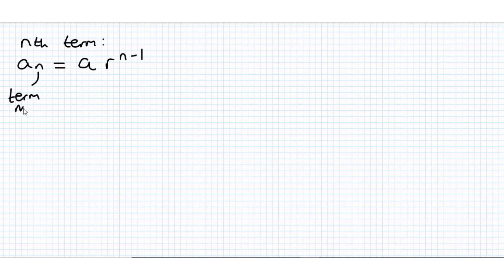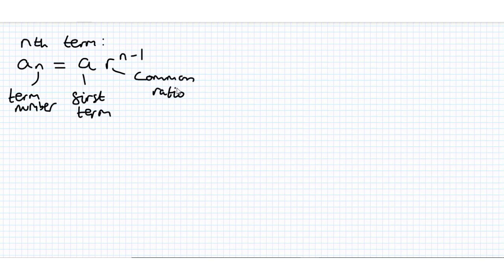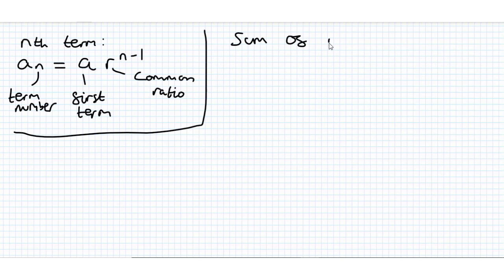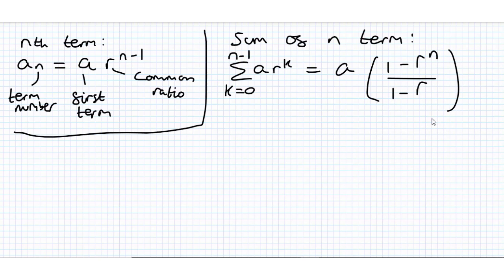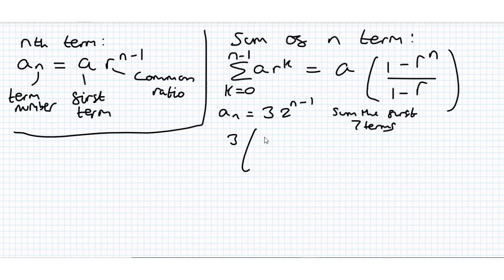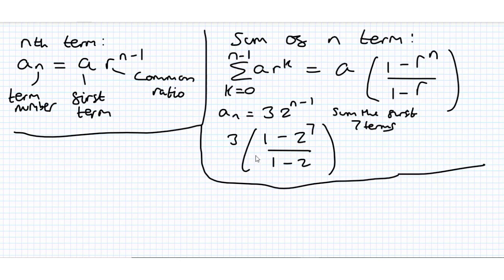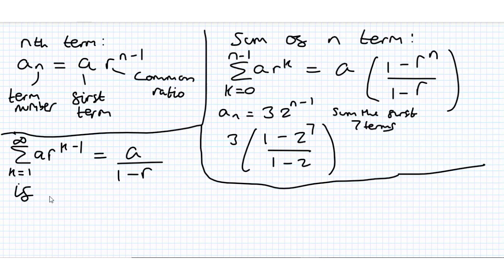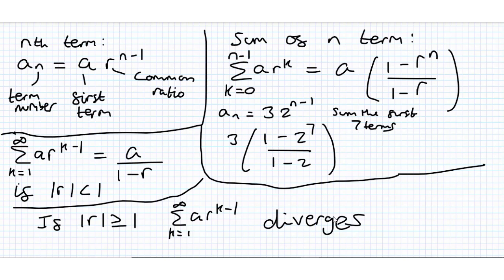Quick guide to geometric sequences and series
We define the nth term for a geometric sequence.
Then we give the formula for adding up the first n terms of a geometric sequence and give an example.
We then look at geometric series and consider when they converge or diverge.